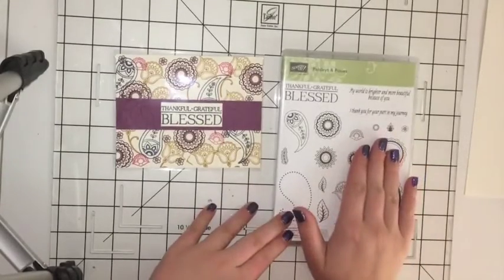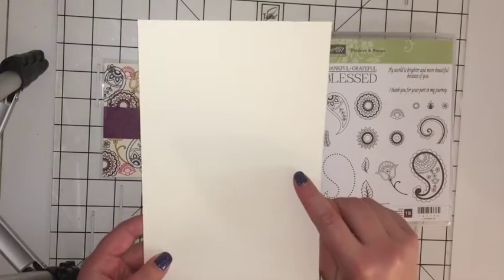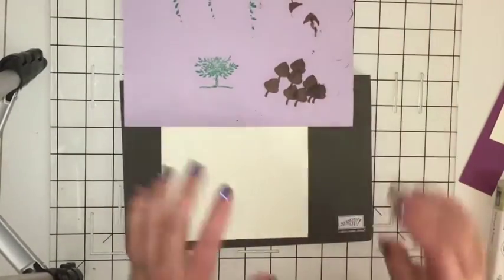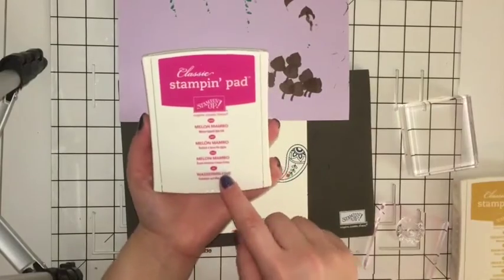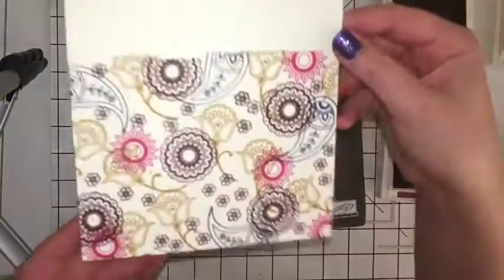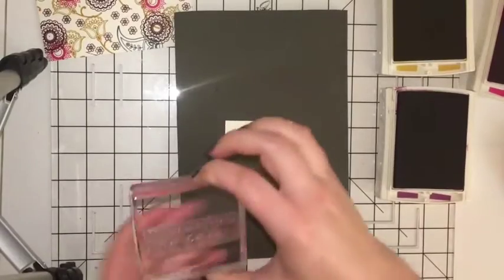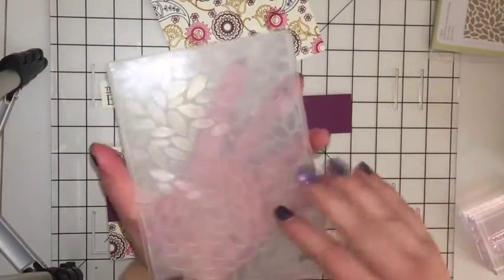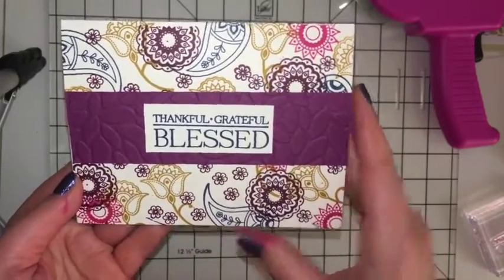Stampin' Up Paisleys and Posies Thank You Card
The products I used in this video:
Paisleys and Posies Photopolymer Stamp Set
Very Vanilla Cardstock
Rich Razzleberry Cardstock
Ink Pads: Melon Mambo, Rich Razzleberry, delightful dijon, and Dapper Denin.
Petal Burst Embossing Folder